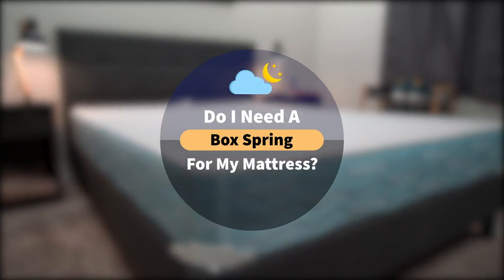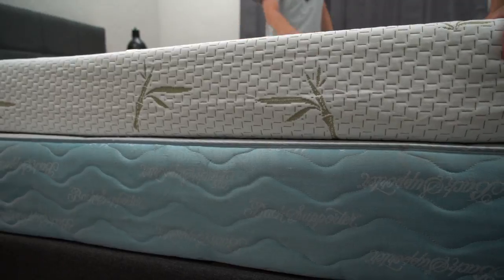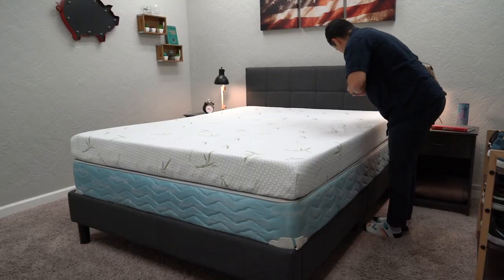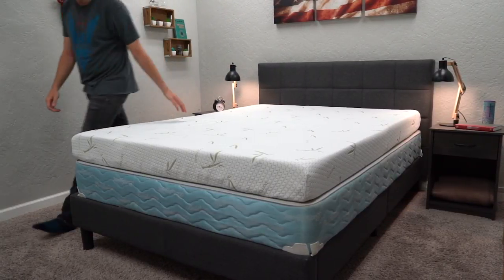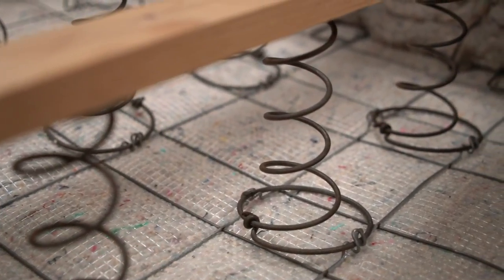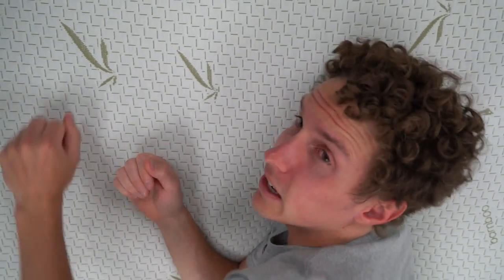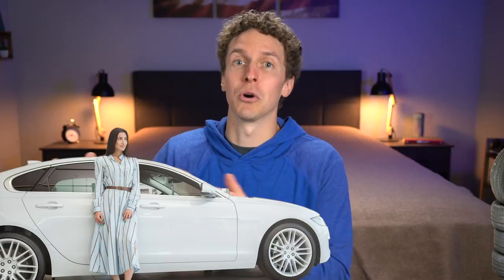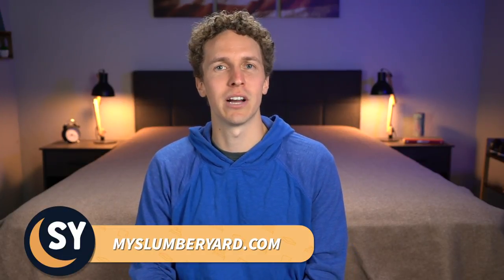Do You Need A Box Spring For Your Mattress? (FULL GUIDE)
Do You Need A Box Spring For Your Mattress? (FULL GUIDE). In this video, Wes who is a Certified Sleep Science Coach answers the popular question of whether you need a box spring for your bed. He goes over all the considerations as well as the pros and cons of using a box spring with your mattress. While box springs do offer some benefits, the short answer is no, you likely do not need a box spring depending on what type of foundation you're using. Hopefully you find it helpful as you research new mattresses and box springs.

fzgE

▬ VIDEO CHAPTERS ▬
0:00 - Introduction
0:40 - What Is A Box Spring?
1:45 - Who Needs A Box Spring?
2:15 - Benefits Of Box Springs
3:15 - Who Shouldn't Get One?
4:40 - Other Considerations
5:04 - Conclusion: Do You Need A Box Spring?